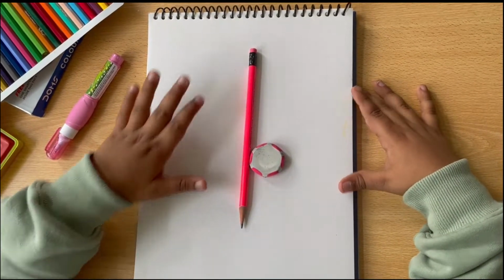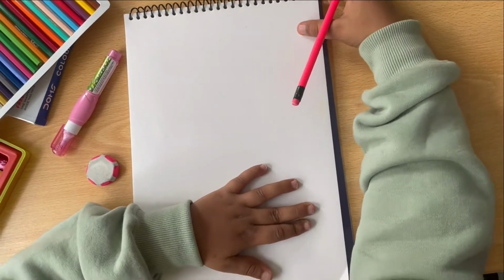How to Draw a Cartoon Pug Part 1 | How to Draw Dog | Step by Step Tutorial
Hi friends
Learn to draw a Cartoon Pug Dog in super easy way. Step by Step Tutorial.